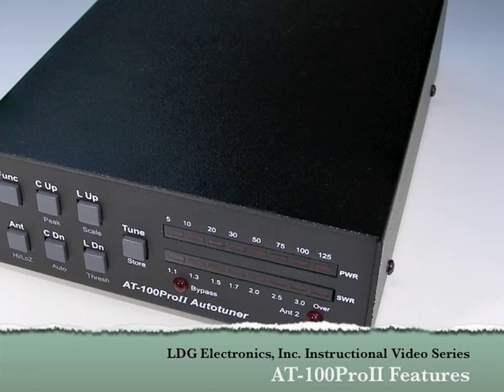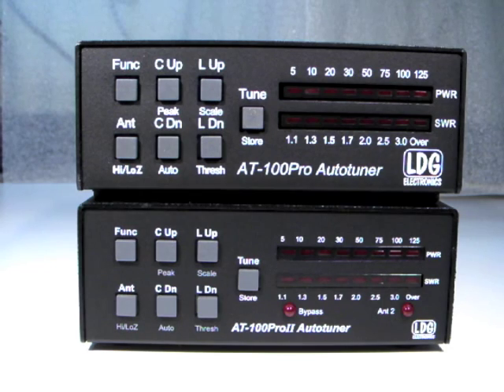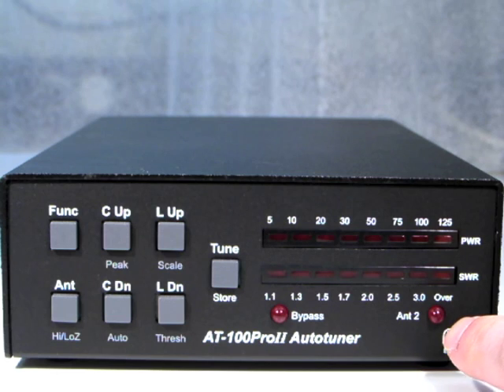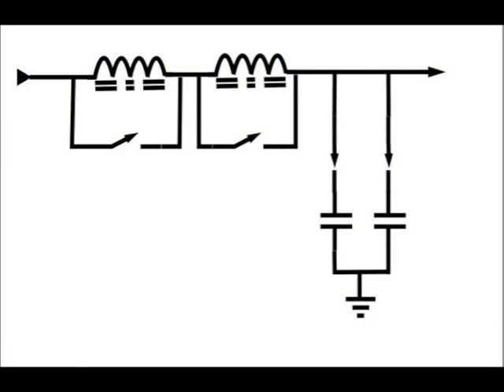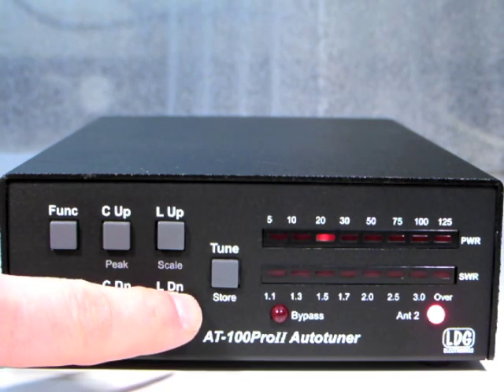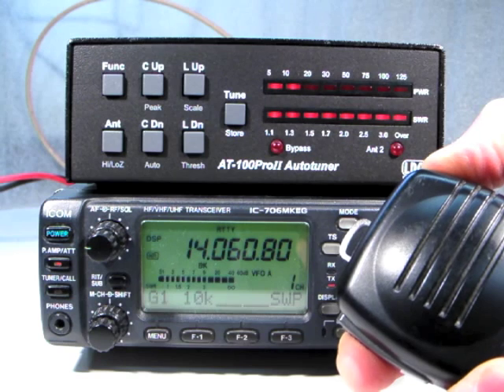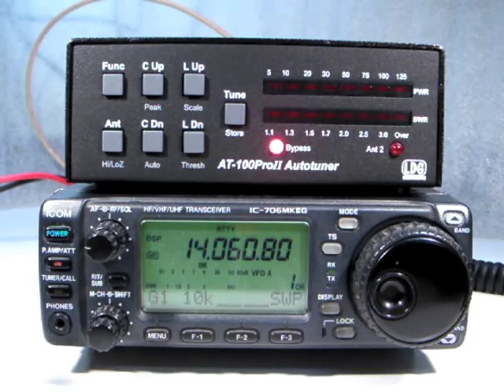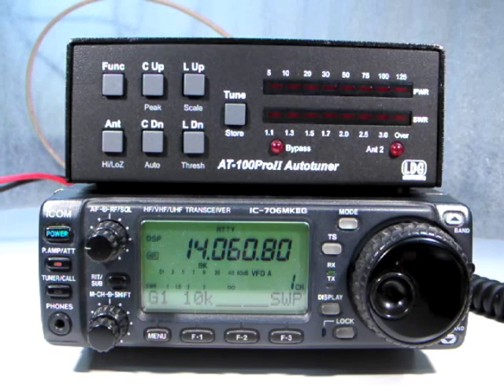AT-100ProII Features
Additional Features found on the LDG Electronics AT-100ProII tuner.